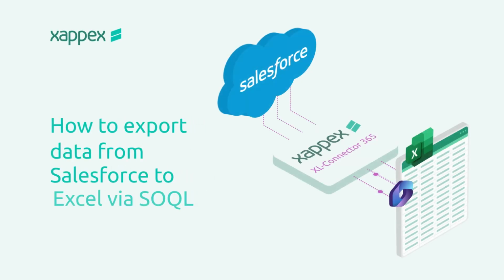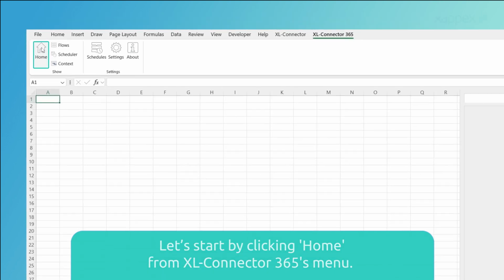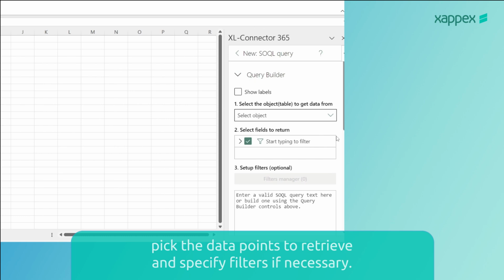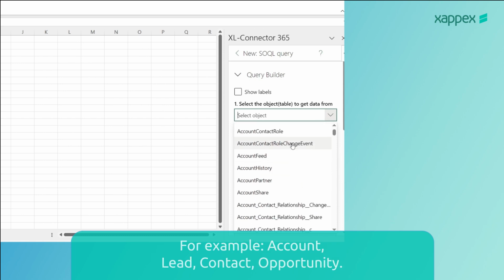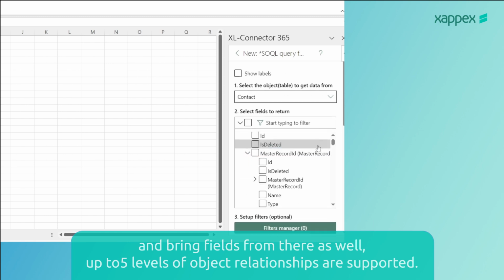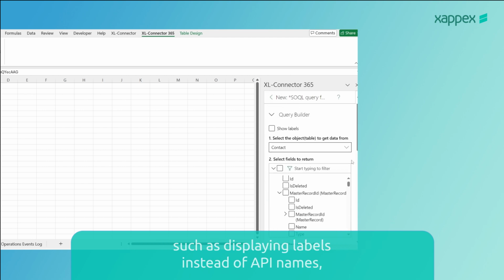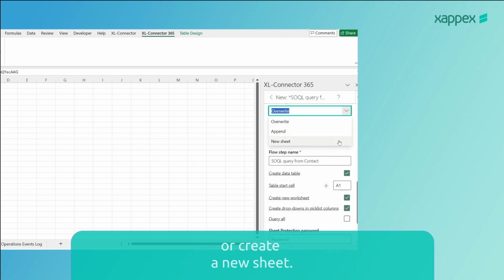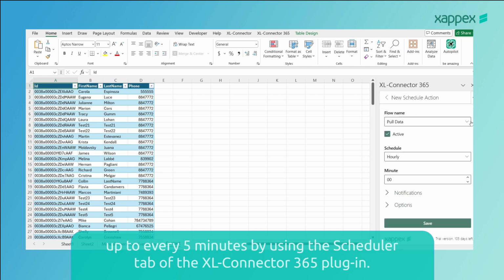How to export Salesforce data via SOQL to Excel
Learn how to easily export Salesforce data via SOQL to Excel and automate data exports and imports with the help of XL-Connector 365. Pull your data in seconds with this great functionality, useful for users familiar with SOQL query language and also for those who need extra help in building the query. Export your data, build custom reports and manipulate the data with all the great analytics tools that Excel has to offer.